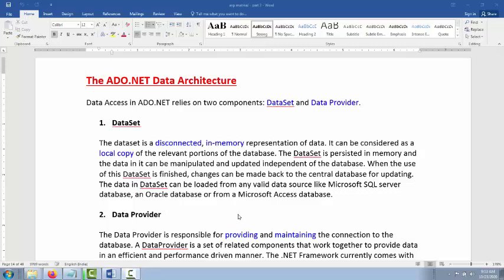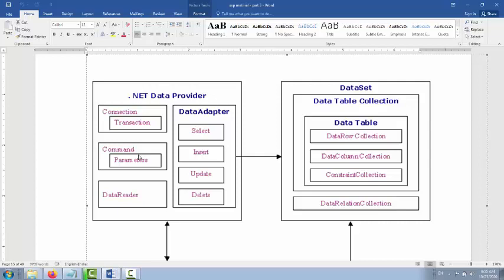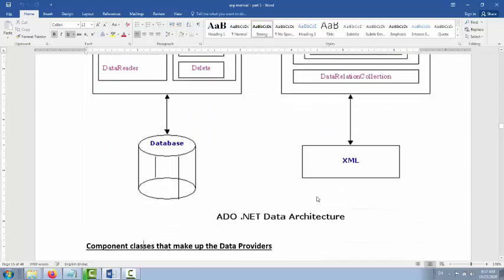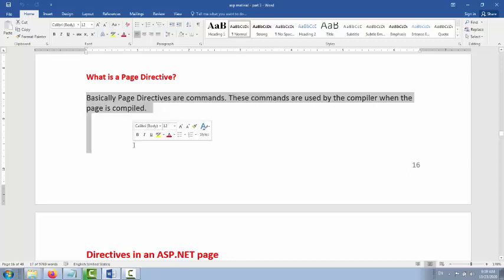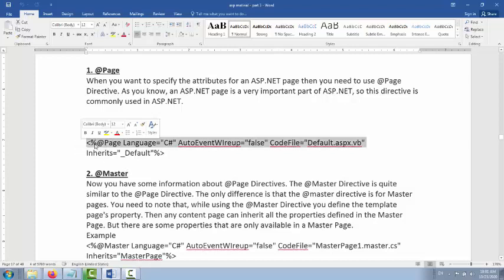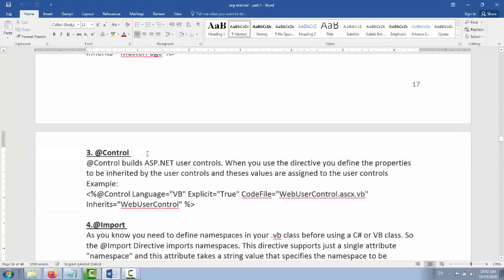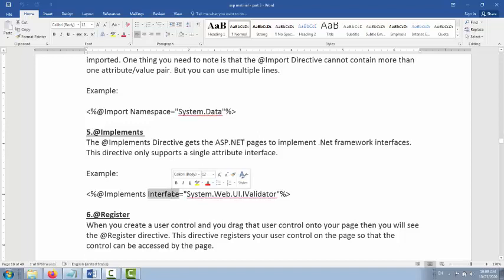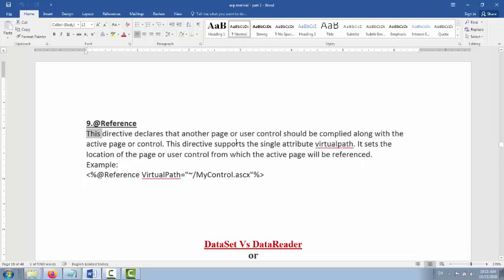asp.net lecture 42